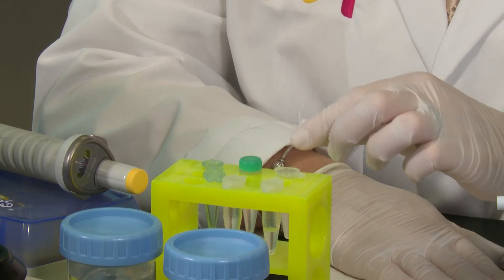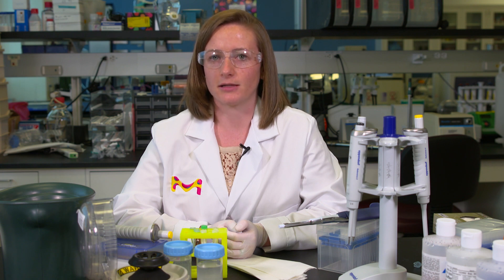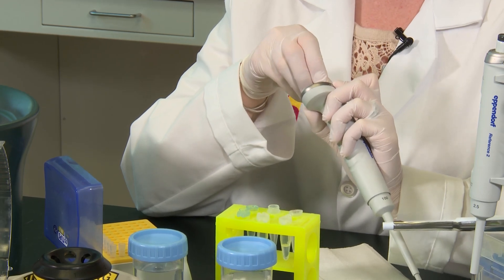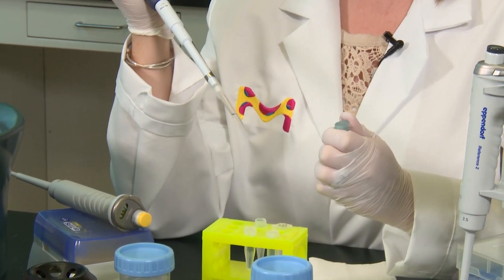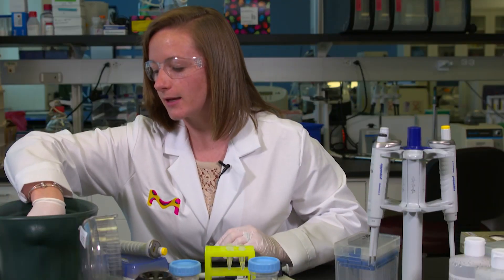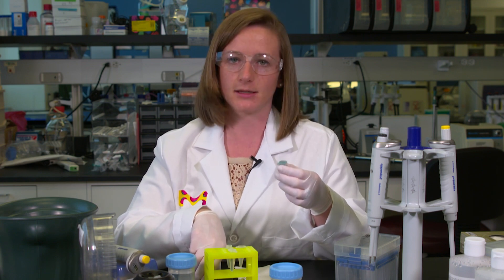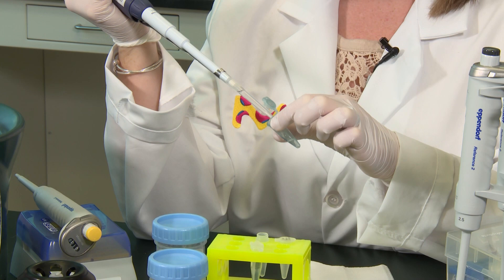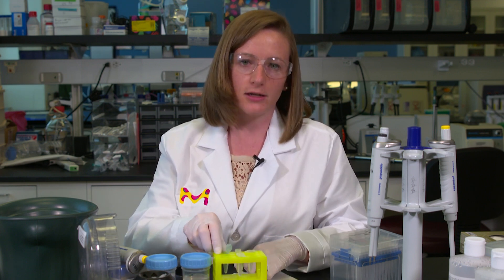How to Precipitate DNA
Ethanol precipitation is a common method used to purify and/or concentrate nucleic acids (DNA or RNA) preparations in aqueous solutions.

This video focuses on DNA for the purposes of concentrating the sample.

For more videos, visit the TeleScience site presented by MilliporeSigma and Seeding Labs